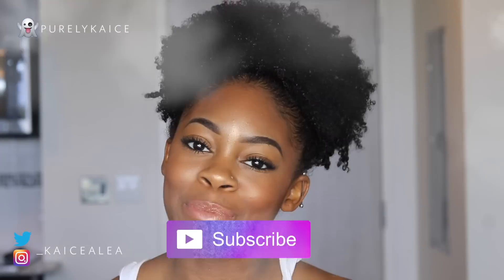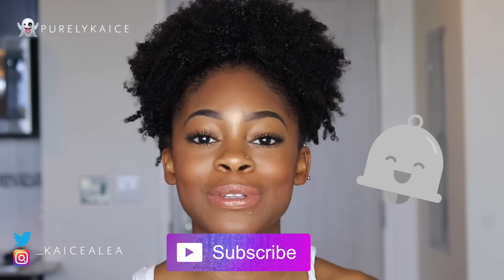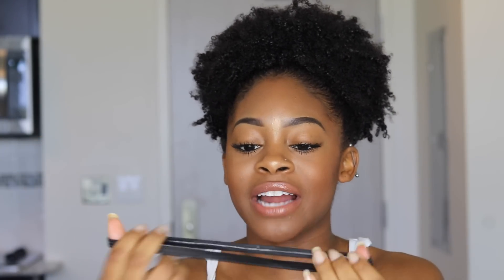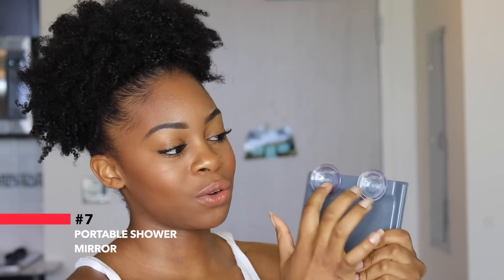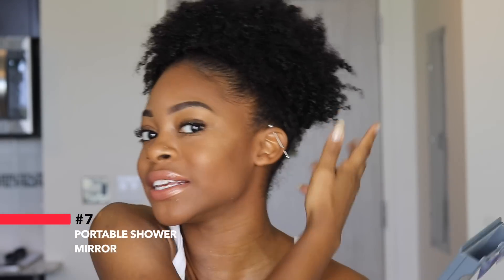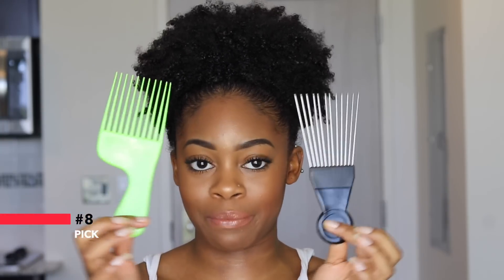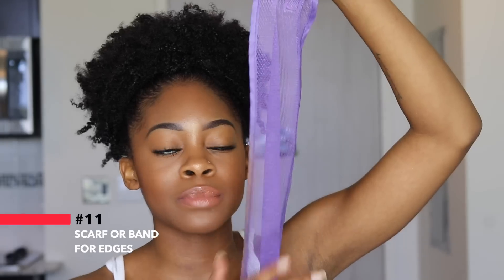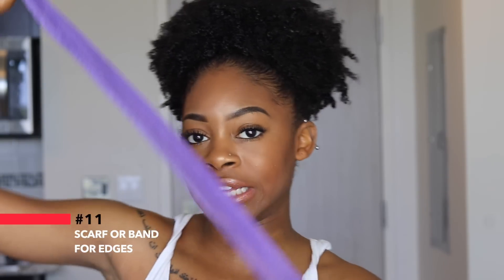❃CWK❃ EPI. 5 | Must Have Natural Hair Tools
⇘hey! before u scroll to the comments… important things below⇘

►Portable Blow Dryer (my version is discontinued, this is the new version)
►Bobbi Pins, Pony Tail Holders, and Headbands that AREN’T BROKEN!
►Spray Bottle
►Deep Conditioning Cap/Plastic Bag
►Silk Scarf or Band to lay hair
►Drainer

►main cam: Canon 80d
►lens: Canon 50mm 1.8 f/s STM  lens
►vlogging cam: Canon g7x
►software: Final Cut Pro X

other FAQ’S
►what's my hair type? 4a/b (presumably)
►skin? how?

more questions ms/mr nosey??
**GET PAID TO ASK ME QUESTIONS!! Campfire is such a cool new app. When you ask me a great question on Campfire, I’ll send you a personalized audio response – and you’ll also GET PAID whenever anyone else listens in. I’m donating 15% of my proceeds to Black Girls Break Bread!